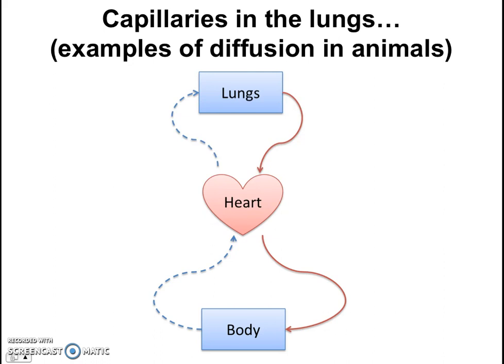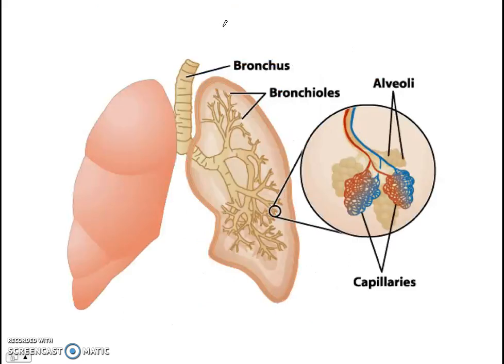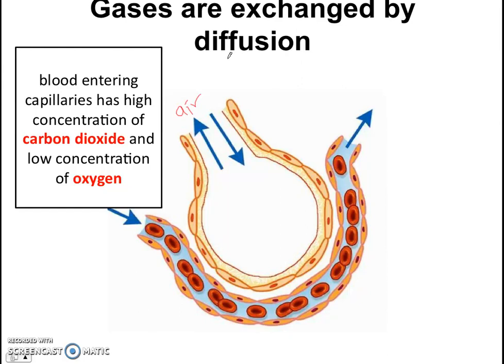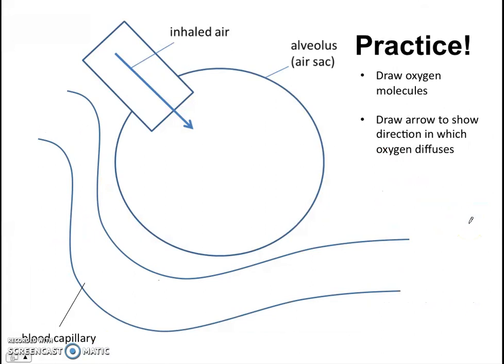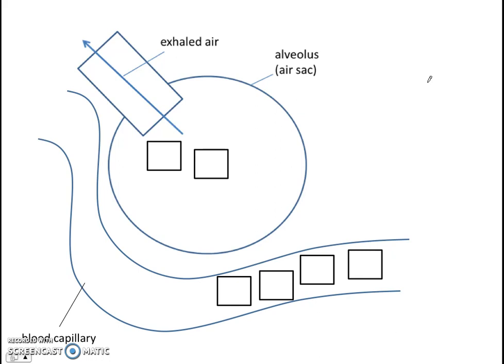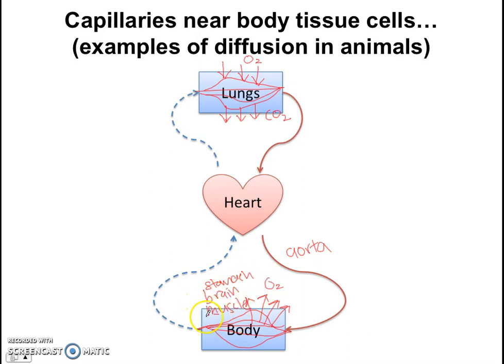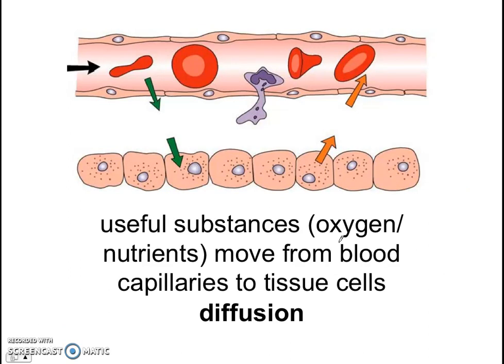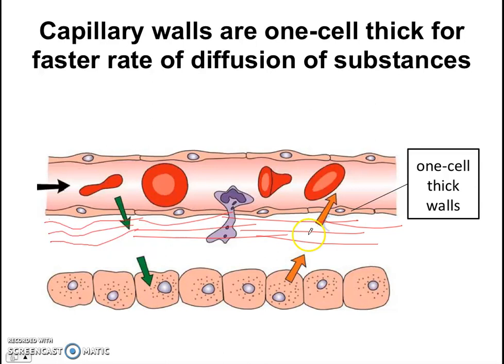Transport System: Capillaries Up Close (Lower Sec Biology)